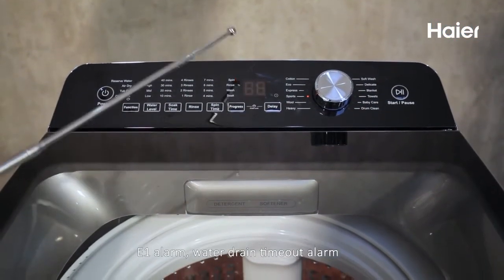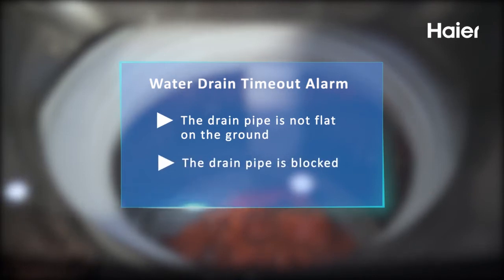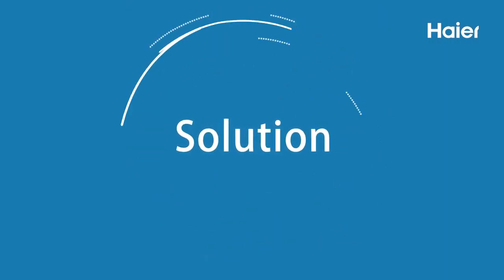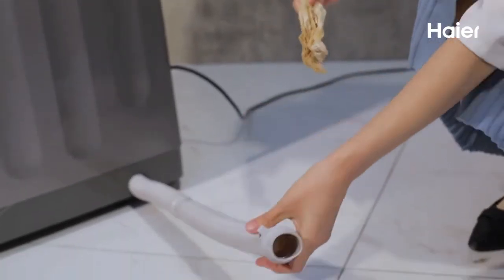Eng WM SA 01 TL E1 No drain problem of top load washing machine Haier